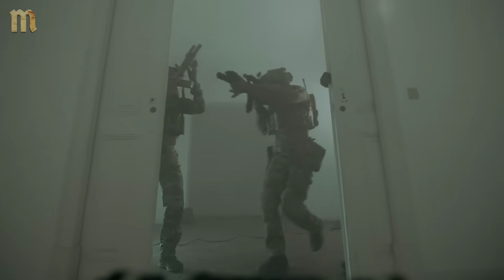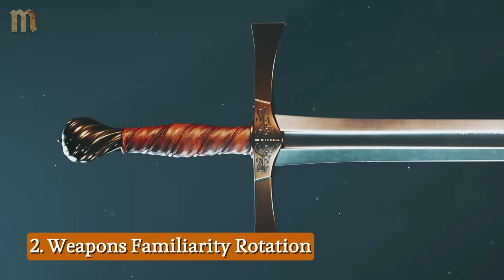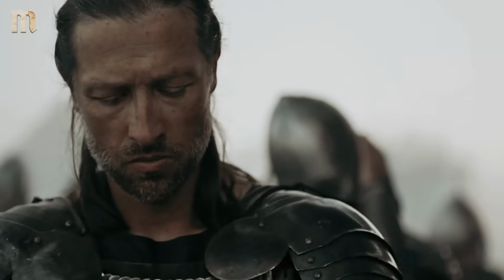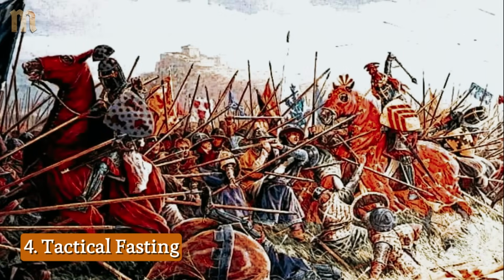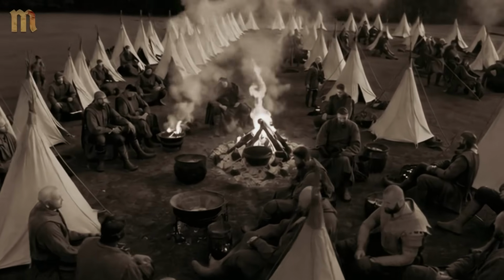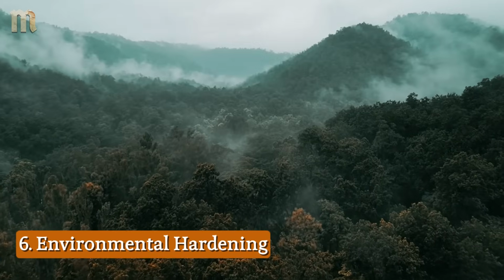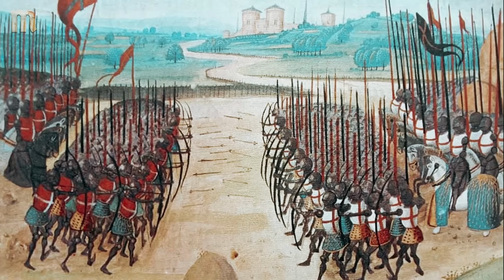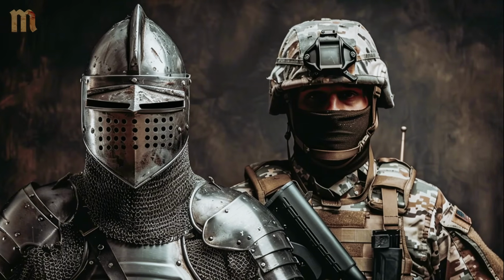7 Medieval Knight Survival Skills Every Prepper Should Know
Medieval knights weren't just armored warriors—they were combat specialists whose battle preparation systems were so effective that modern military units STILL study them in 2024.

In this deep-dive exploration, we uncover the forgotten medieval combat preparation methods that transformed ordinary men into battlefield masters. These aren't just historical curiosities—they're battle-proven techniques that elite modern special forces units have secretly reincorporated into their training programs.

🔥 WHAT YOU'LL DISCOVER: • The Progressive Armor Conditioning system that built warriors who moved in 60+ pounds of armor like it was a second skin • The Weapons Familiarity Rotation that created fighters who could instantly adapt to any weapon on the battlefield • The Medieval Visualization technique that built neural combat pathways without physical training • The Tactical Fasting protocol that enhanced battlefield awareness and performance without modern supplements • The Sleep Cycle Manipulation system that maintained combat readiness through weeks-long campaigns • The Environmental Hardening method that eliminated performance drops in extreme conditions • The Integrated Recovery System that kept knights battle-ready without modern sports science

Most shocking of all—you'll learn why these medieval methods might actually be MORE effective than many modern military training approaches for developing adaptive, resilient warriors.

Whether you're interested in military history, combat psychology, medieval warfare, or modern special operations training, this video connects ancient wisdom to modern battlefield realities in ways you've never seen before.